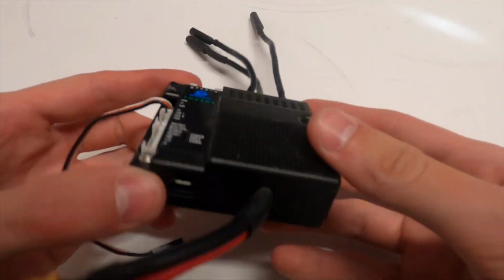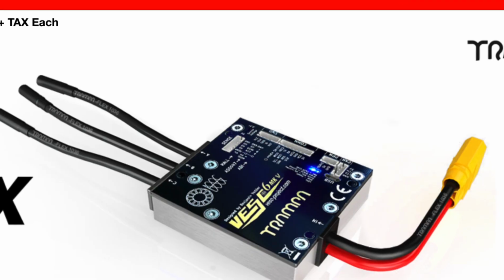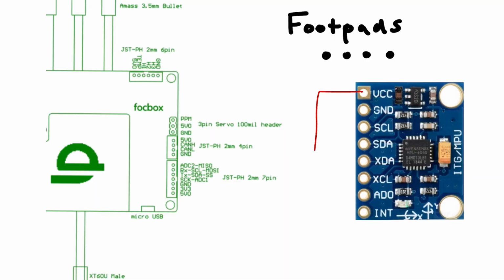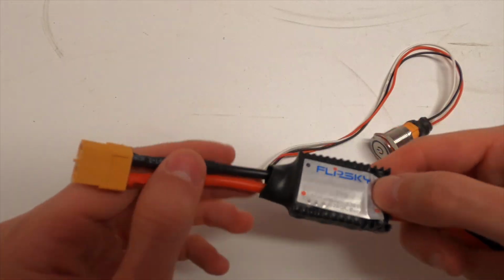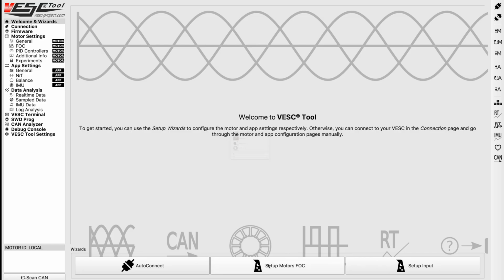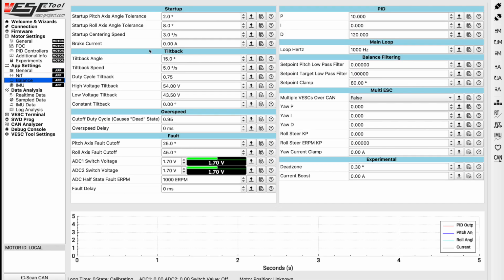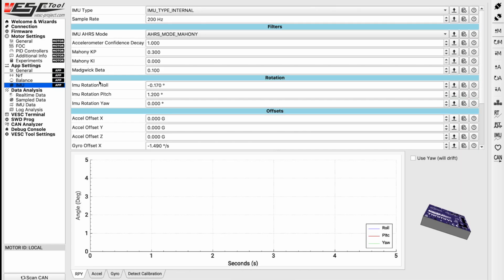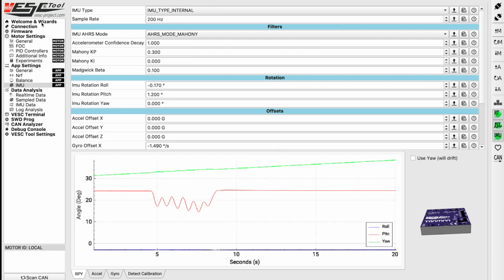How to Build a DIY One Wheel *17MPH - 10 Miles Range*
The cost of this set up is: $1000